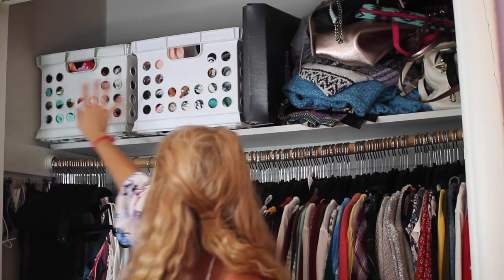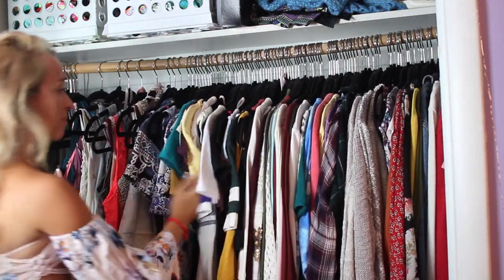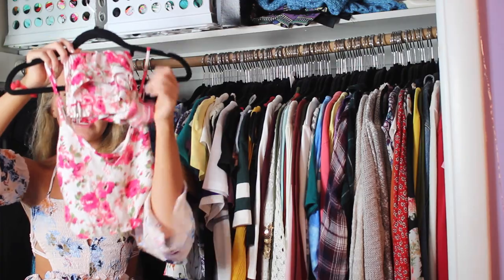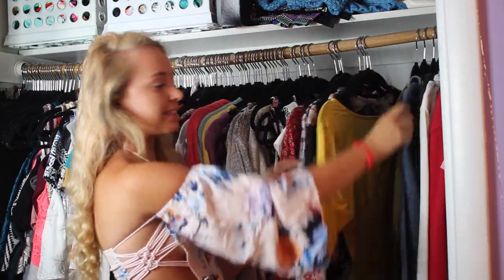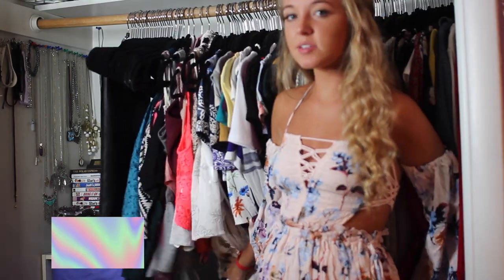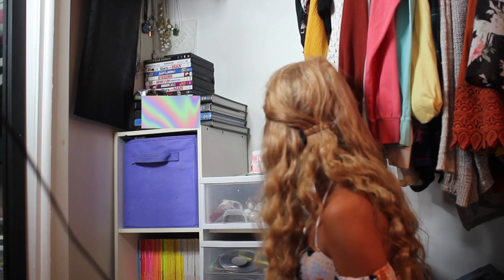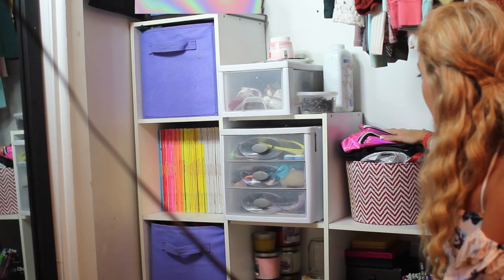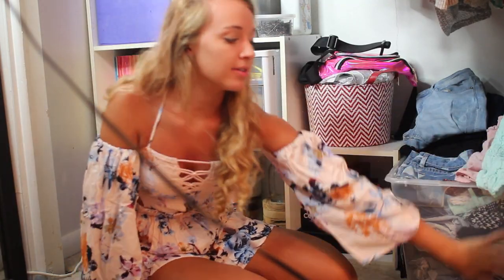Closet Tour 2017 & Space Saving Tips/Storage!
Age - 18
Location - Maryland

Editor - iMovie